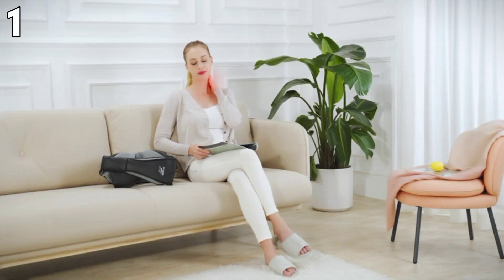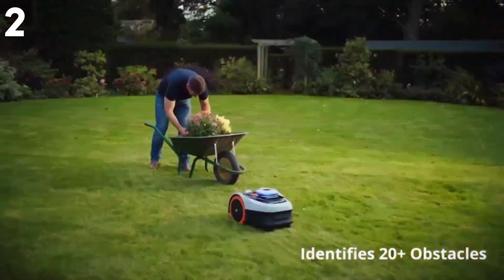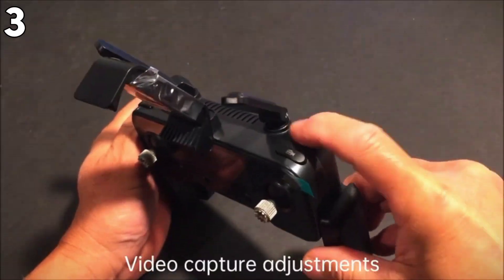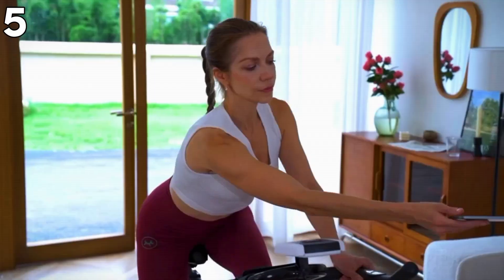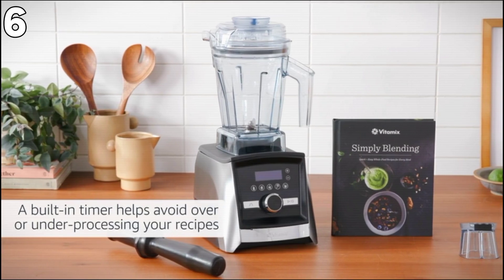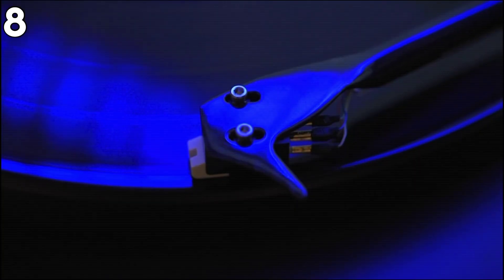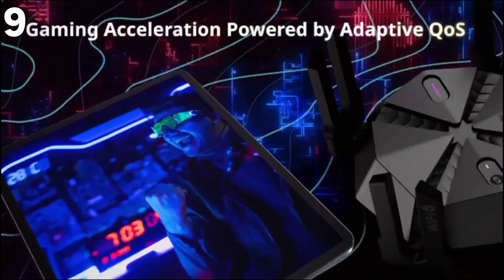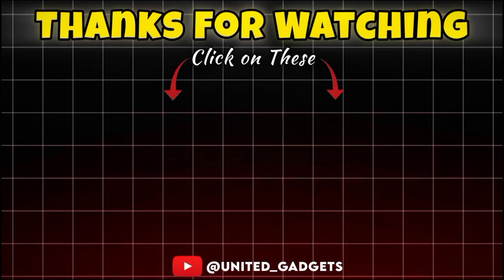10 Luxury Gadgets That Cost More Than You Can Imagine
10 Luxury Gadgets That Cost More Than You Can Imagine
From cutting-edge technology to lavish designs, these high-end gadgets are more than just functional—they're a statement of luxury. Whether you're dreaming of the ultimate splurge or just curious about the most expensive gadgets on the market, this video has something for every tech enthusiast.

GADGETS LINKS
1: Neck and Shoulder Massager
2: Robot Lawn Mower
3: Drones with Camera
4: Smart Toilet Bidet
5: Peloton Indoor Exercise Bikes
6: Ascent Series Smart Blender
7: Inmotion E20 Electric Unicycle
8:  Audiophile Turntable with Carbon Fiber
9: Reyee AX6000 WiFi 6 Router
10: Celestron – SkyMaster 20X80 Binocular